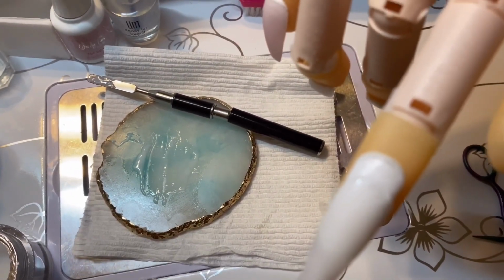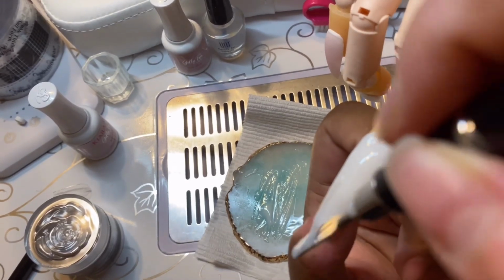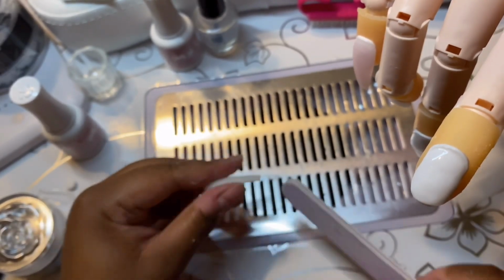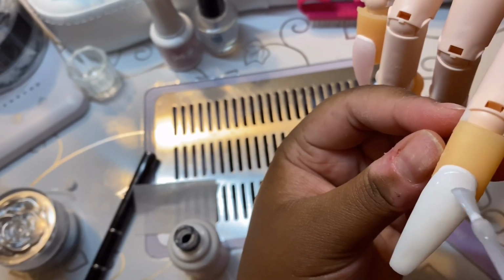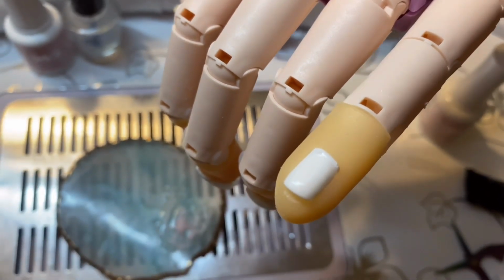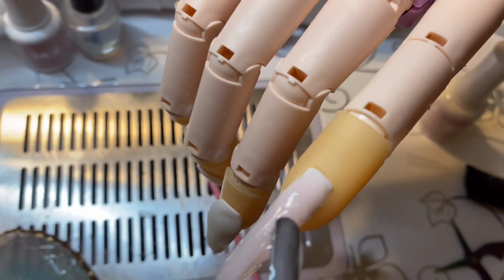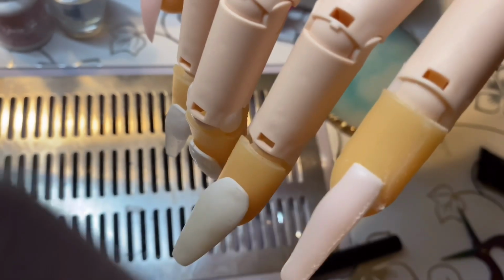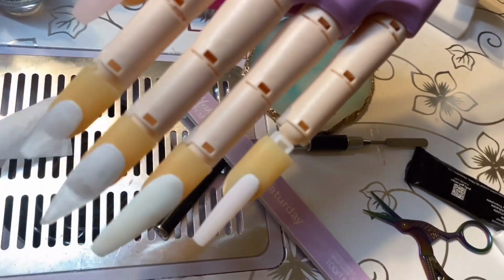Following viral TikTok nail hacks part 2 |beginner friendly| cringeworthy 🤦🏾‍♀️🤦🏾‍♀️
Hey Guys! Today I’m testing out viral Tik Tok Nail hacks using Poly-Builder gel mix. I this on hack on tick tok and also young nails  do this with gel and a press on nail. I also used duo forms and for the first time tried to sculpt nails the old fashion way. I wanted to show my journey even tho I messed up a billion times but the whole point of this video is to see how my process was and what to improve on in the future. I’m not a Nail Tech so I’m doing everything in a self taught basis. I’m so excited to share this with you guys!! Here I showing my process on how I did these nails!!!

Hit the notification 🛎 for more future vids!!!

Amazon practice Hand
Yayogee Poly gels White and Pink
Kiara Sky Gels
Yayogee  Nails forms
In style builder gel
Makkart Nile files
Cuticle Nippers Set
AliExpress coasters
Sun LED Lamp
E Basket Press ons
Kds nail glue
Determination
Drive
Patience
Prayer